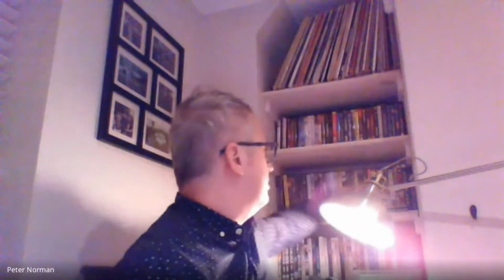09 - Peter Norman - "The Autochrome Project, A Work In Progress"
The Autochrome was one of the principal ways of producing colour photography in the early 20th Century. Patented in 1904, the process consisted of a glass plate coated with a microscopic layer of mixed potato starch granules dyed orange-red, green and blue-violet. This created a random mosaic screen in which each particle of starch acted as a colour filter and then a black and white emulsion was coated on top. Peter will talk about his long-term project to recreate the Lumiere Autochrome and what he’s done so far. During his research, he’s come across stereo collections which have inspired him to explore the possibilities of one day making some stereo work if it is at all possible.